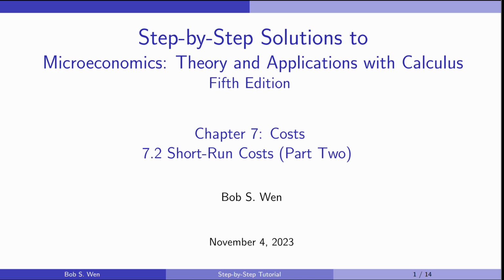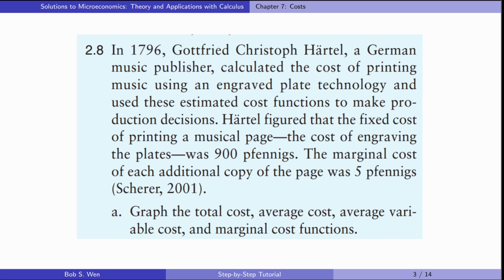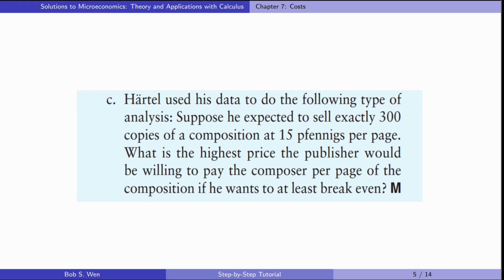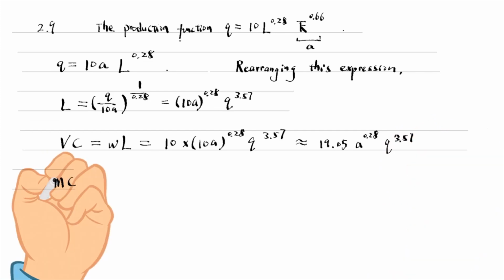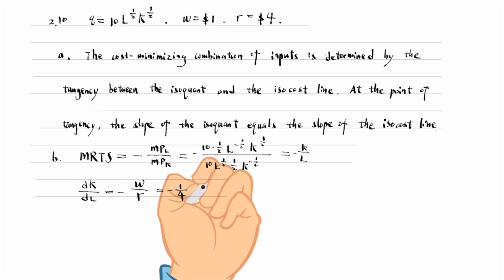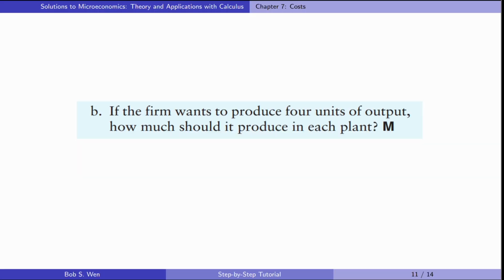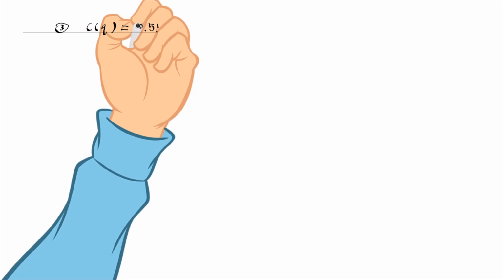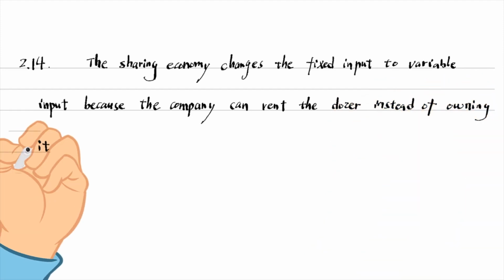Solutions to 7.2 Short-Run Costs (Part Two) | Chapter 7 | Microeconomics: Theory and Applications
Chapter 7: Costs
7.2 Short-Run Costs (Part Two)

00:00 Exercise 2.7
02:29 Exercise 2.8
05:53 Exercise 2.9
07:44 Exercise 2.10
10:16 Exercise 2.11
12:35 Exercise 2.12
14:30 Exercise 2.13
15:36 Exercise 2.14

Hi, I am Bob. We will continue our solutions to the exercises for the short-run costs in Chapter 7.

We can draw the graph for Exercise 2.9 using this Stata command:
graph twoway (function y=68.01*x^(2.57), range(1 10) lcolor(blue))  (function y=19.05*x^(2.57),range(1 10) lcolor(yellow)), ytitle("$") xtitle("q") legend(label(1 "MC") label(2 "AVC")  row(1))

1. Solutions to Microeconomics Theory and Applications with Calculus 5th Edition,
2. Solutions to Introductory Econometrics A Modern Approach 7th Edition,
3. Introductory Stata (2022), and